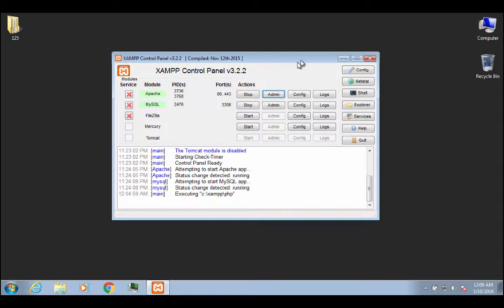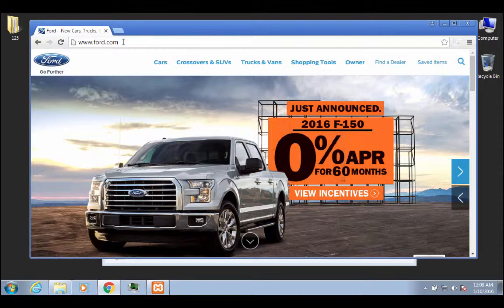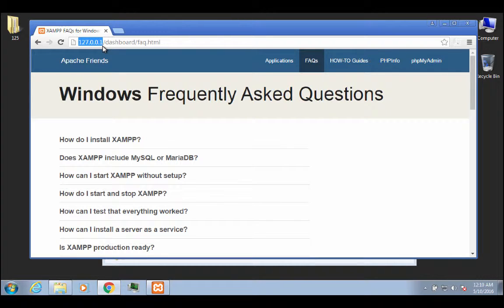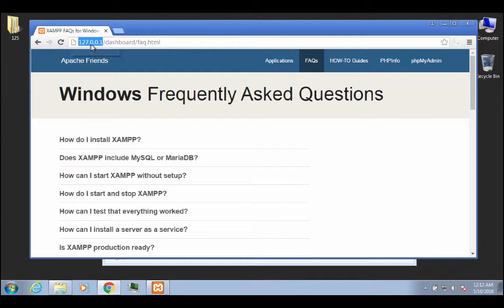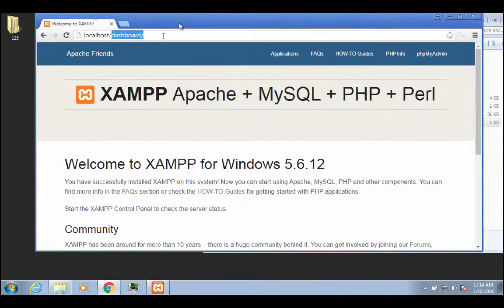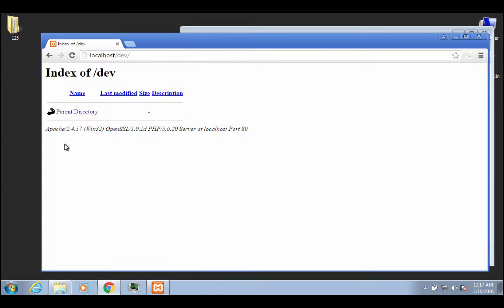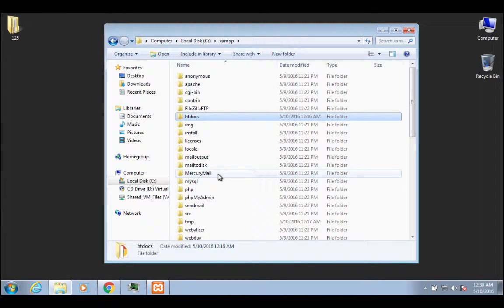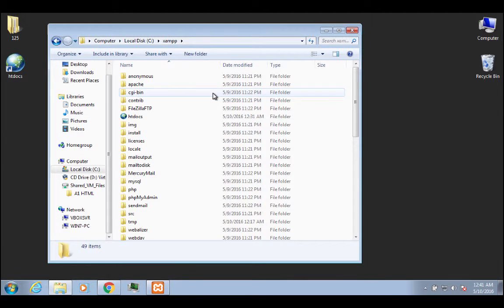Installing XAMPP on Windows Part 02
This PART 2 video walks you through installing XAMPP on Windows with the newest XAMPP version as of 5/9/2016. It covers the following:
1) Changing htdocs files so that you can get a directory listing
2) Explaining how localhost maps to 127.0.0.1
3) Explaining difference between localhost environment and WWW
4) Making shortcut to htdocs folder
5) Importance of backing up XAMPP folder